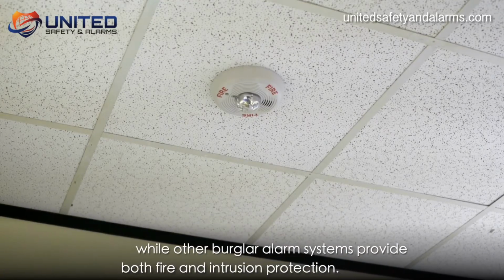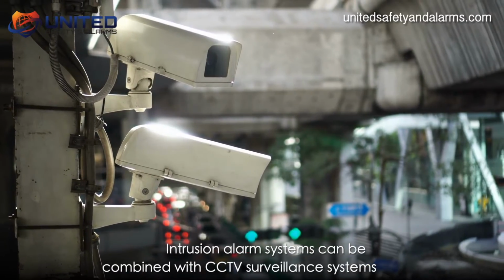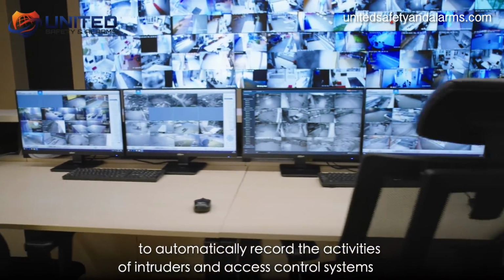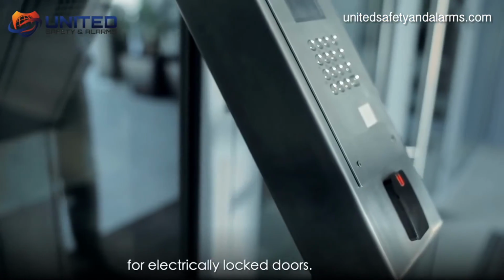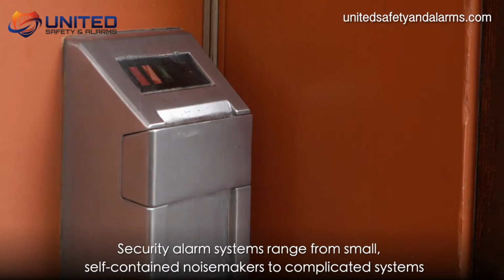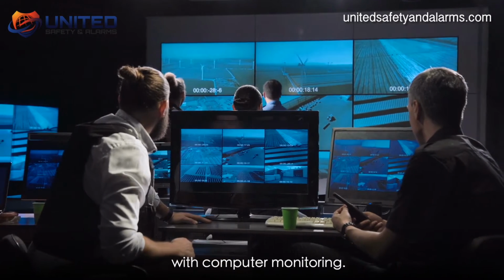What is a Security Alarm System?